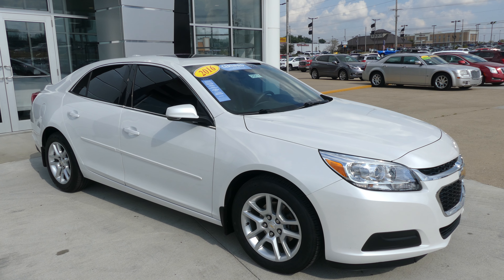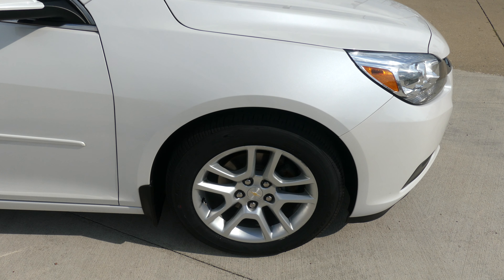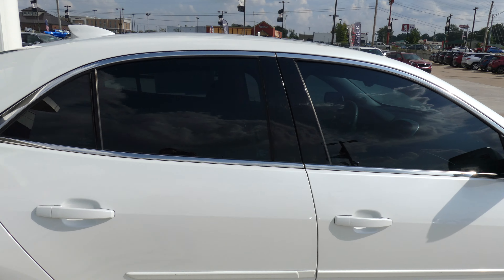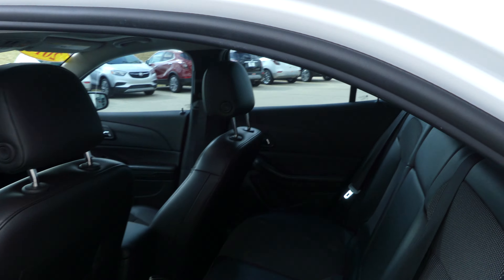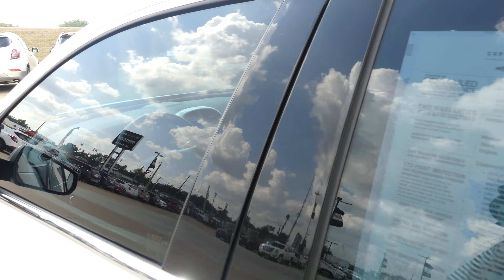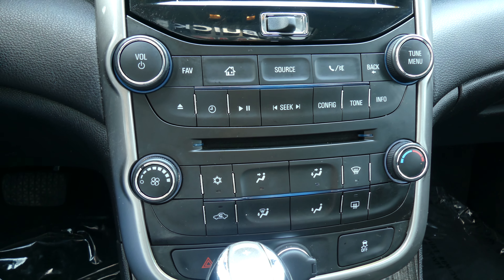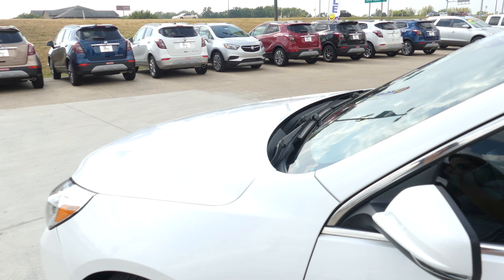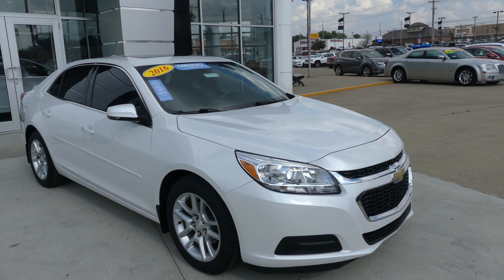[2016 Chevy Malibu] Walkaround/Overview - (Stock #23979)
We're open,
Monday-Friday 8AM-8PM
Saturday 8AM-5PM

-   626 Kimmell Road Vincennes IN 47591 US   -